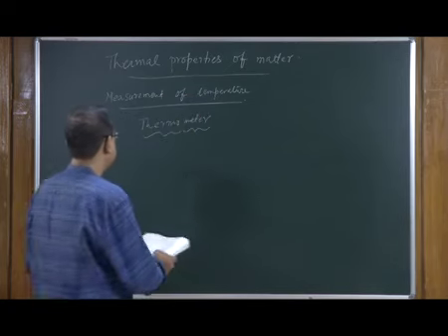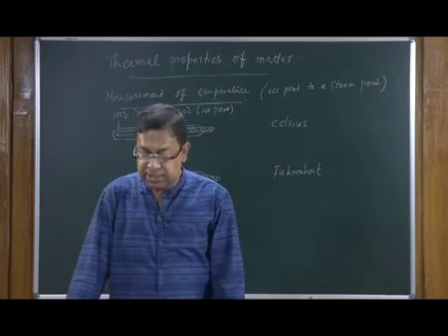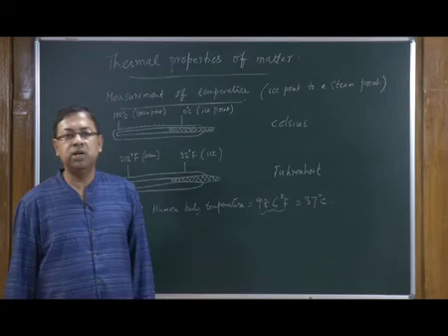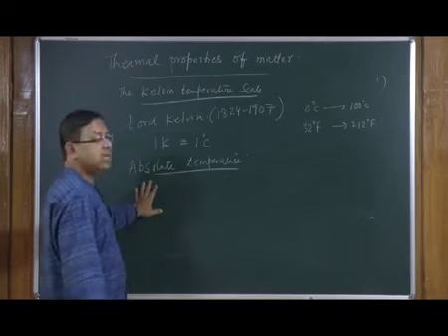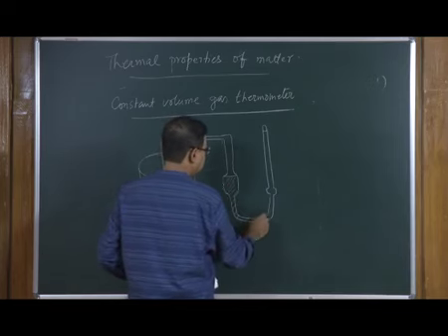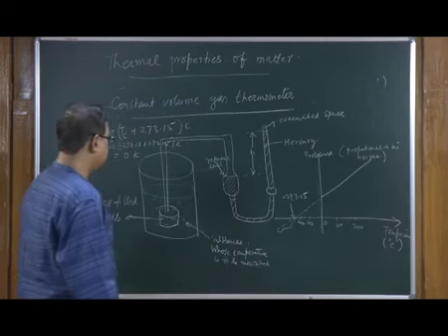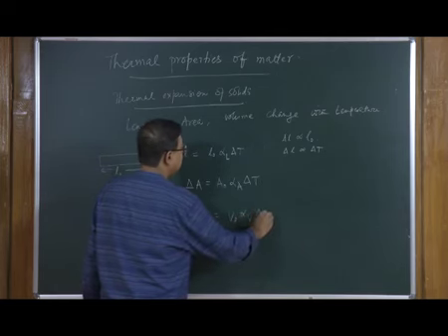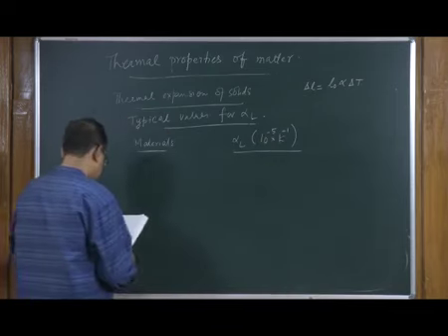Physics Class 11 Unit 11 Chapter 01 Thermal Properties of Matter 1 Lecture 1/4